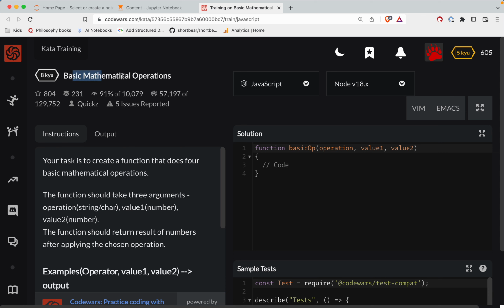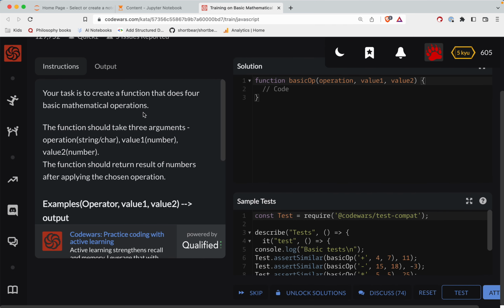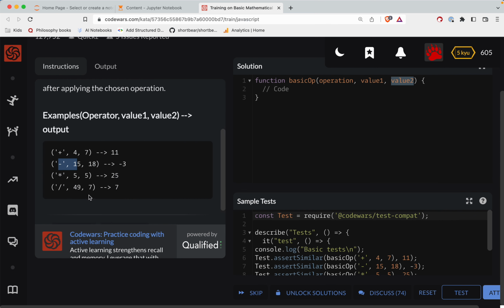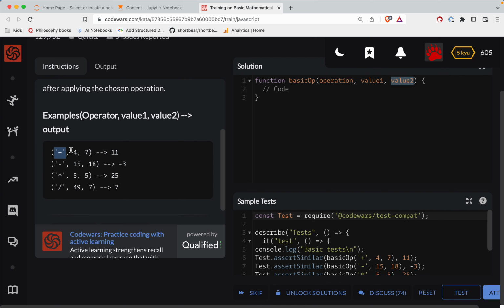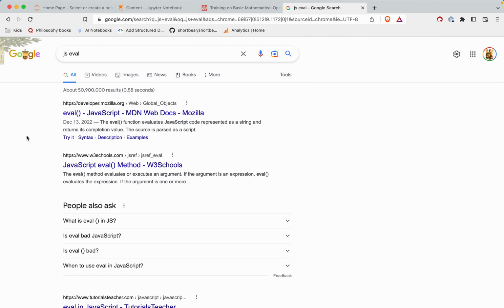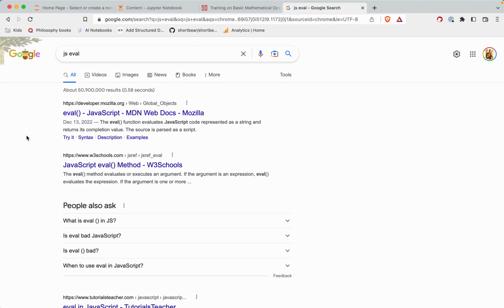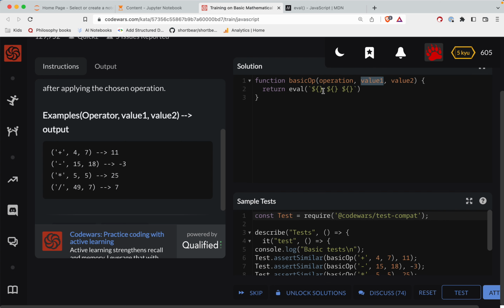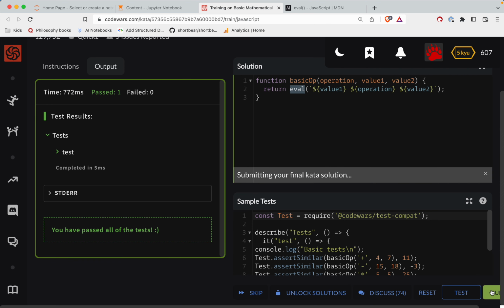Codewars - Javascript - Basic Mathematical Operations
Code along with me as we solve ' Basic Mathematical Operations', a Level 8 kyu javascript codewars challenge. Here's a link to the challenge